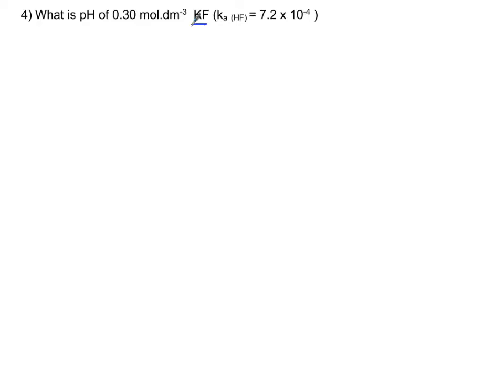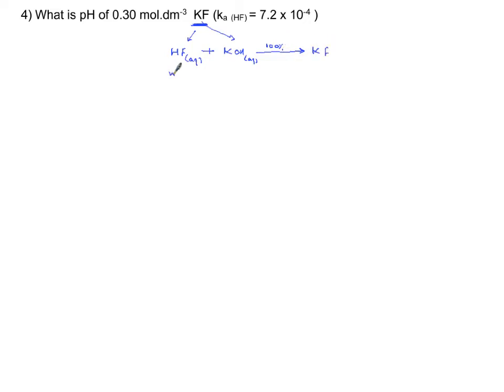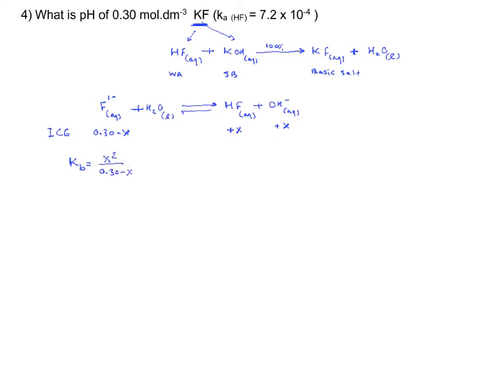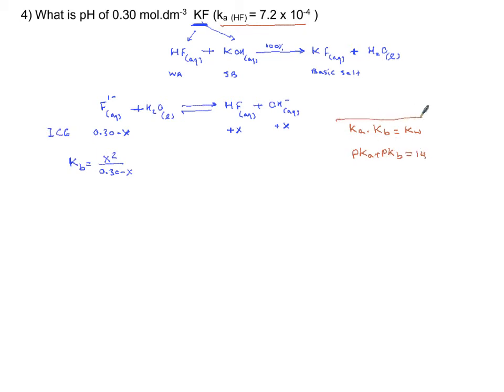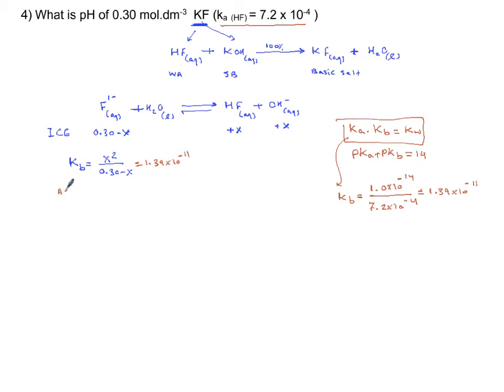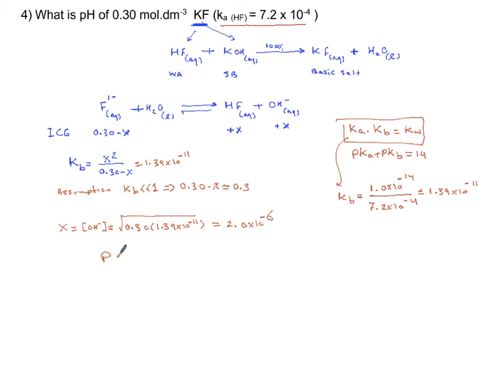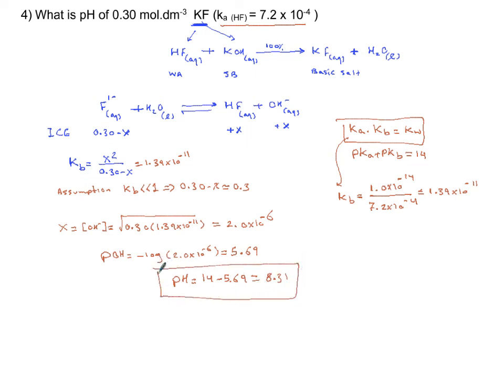pH of a basic salt